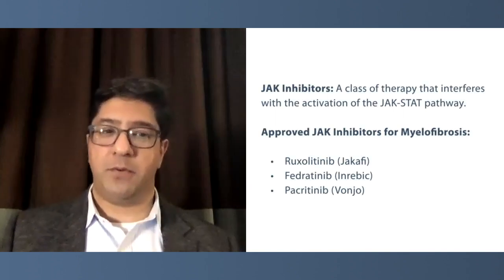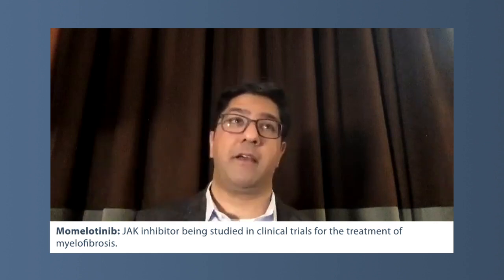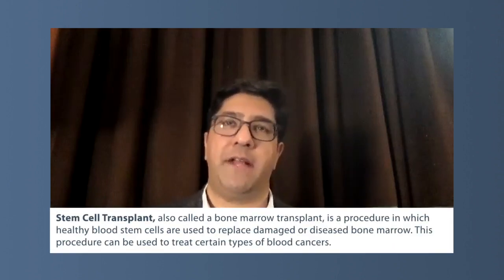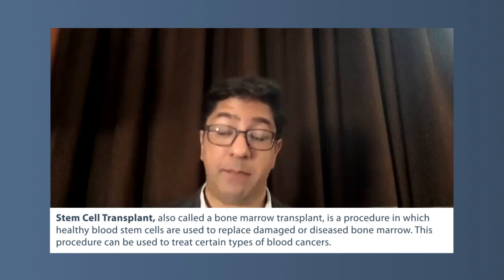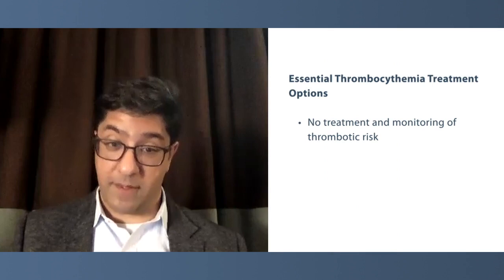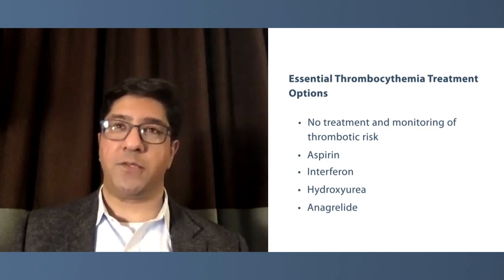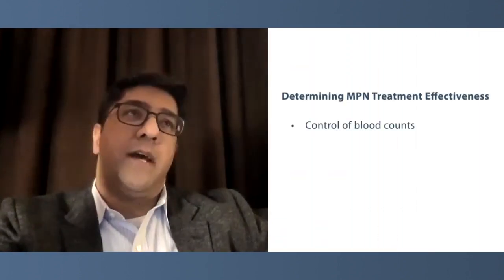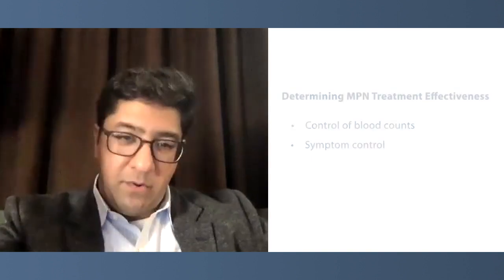Understanding MPN Treatment Options | What’s Available for MF, PV, and ET?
How is myelofibrosis (MF), polycythemia vera (PV), and essential thrombocythemia (ET) treated? Dr. Raajit Rampal reviews the available therapies for each of the MPNs.

Dr. Raajit Rampal is a hematologist-oncologist specializing in the treatment of myeloproliferative neoplasms (MPNs) and leukemia at Memorial Sloan Kettering Cancer Center in New York City.